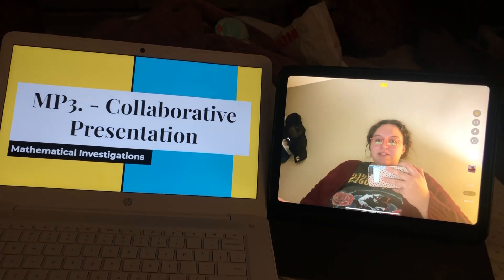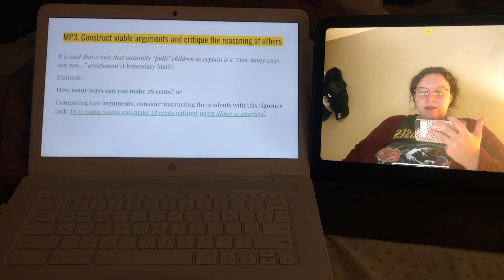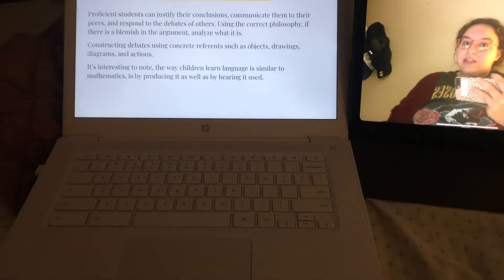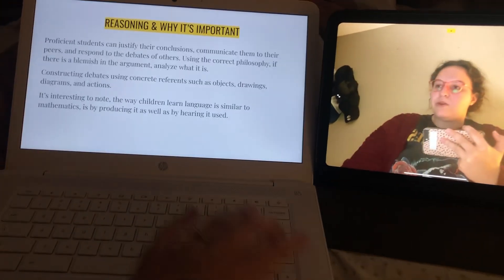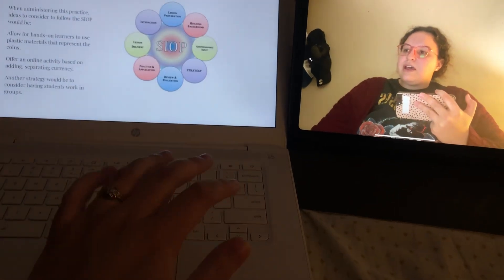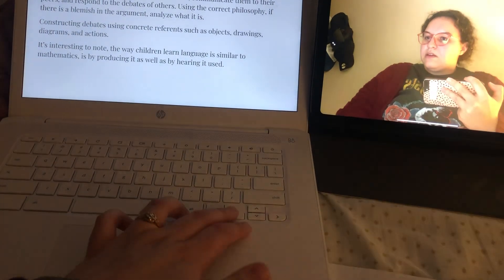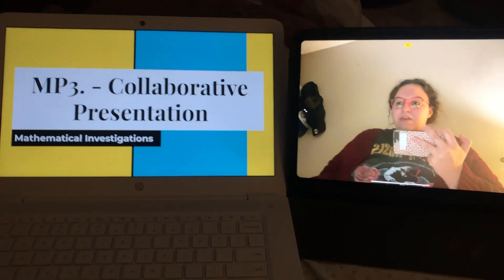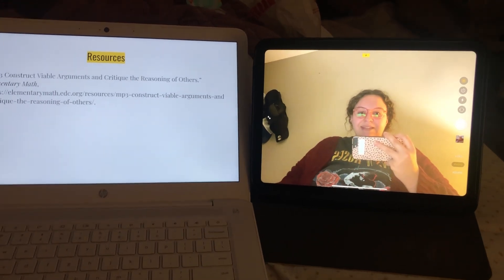MP3 Collaborative Presentation